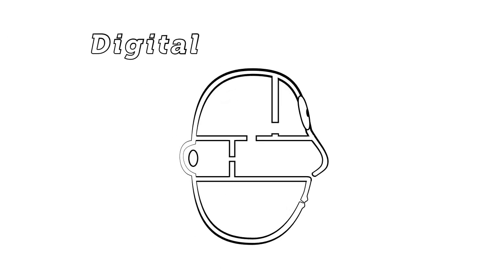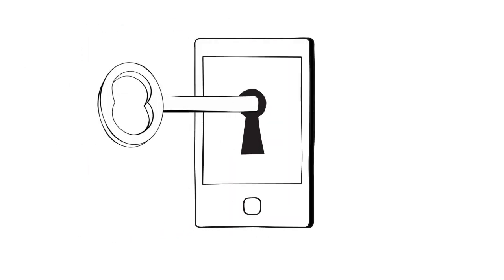Kaspersky Digital Amnesia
Digital technologies are not just transforming the way we live and work; they are changing the way we think, learn, behave – and remember. The long term effects of digital device and internet use are being actively investigated by cognitive neuroscientists, psychologists and many others.